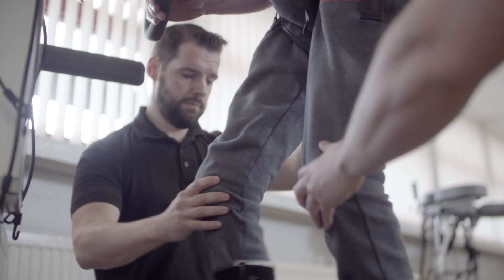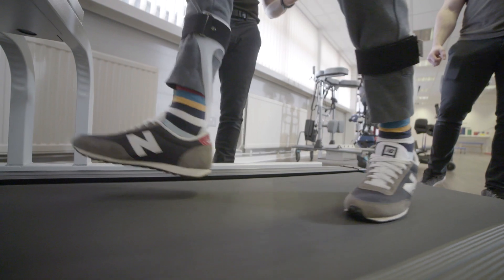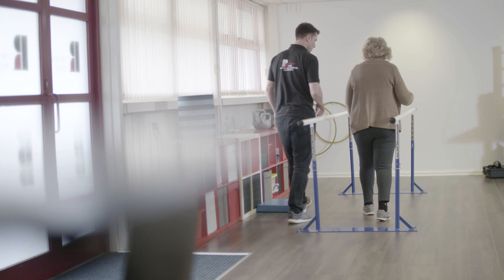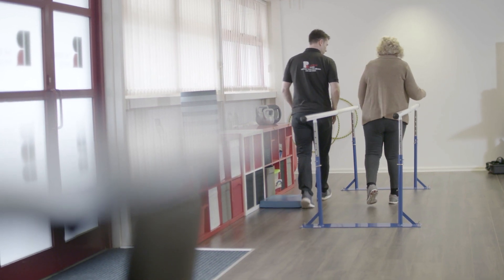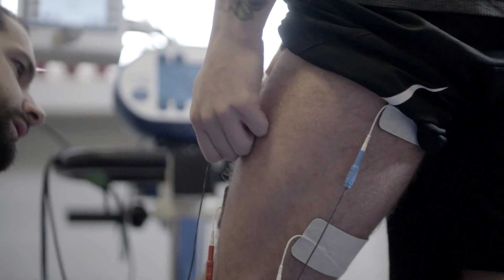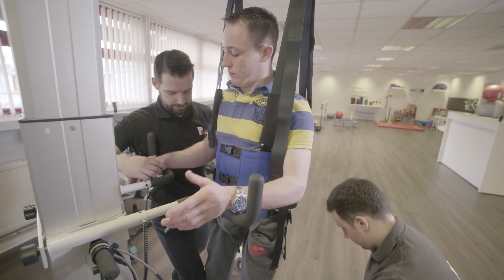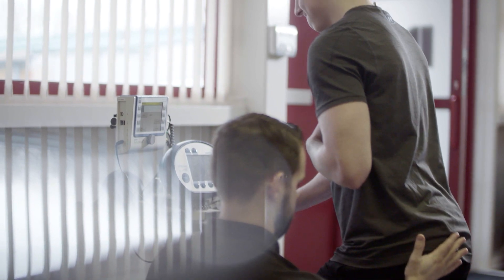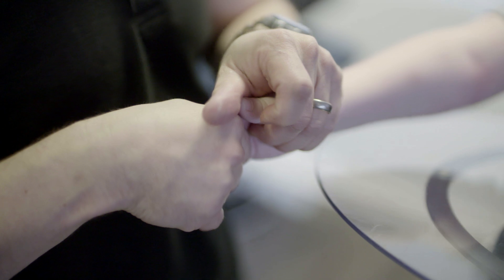The Rehab Physio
Our clinic in Bromborough, Wirral.